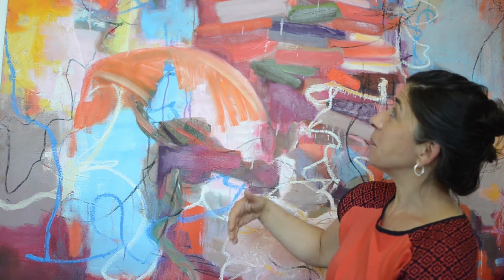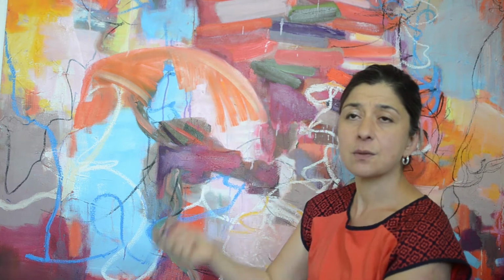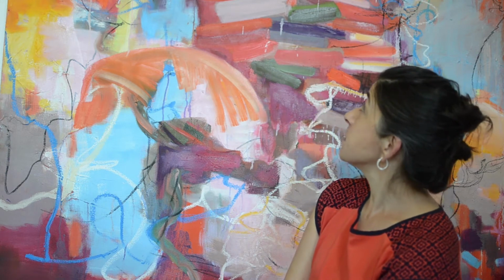Nedret Andre and Seagrass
Nedret Andre, an abstract painter based in Boston, talks about the inspiration behind her colorful paintings.